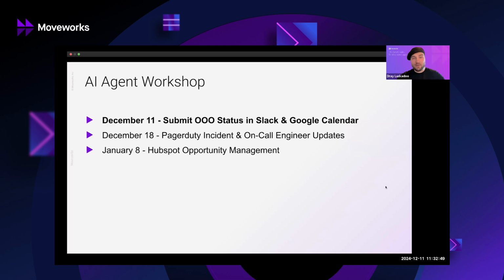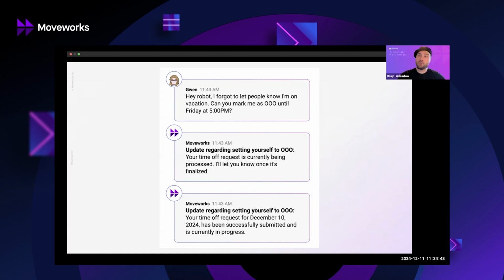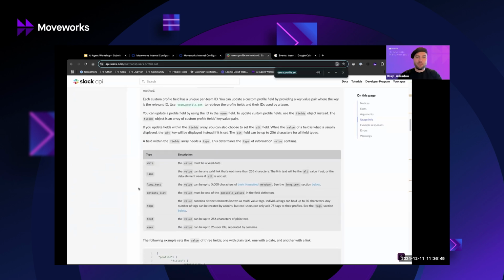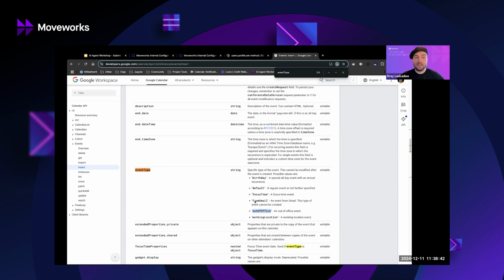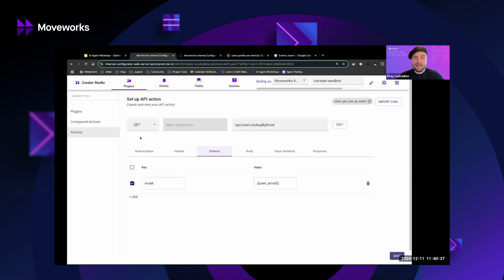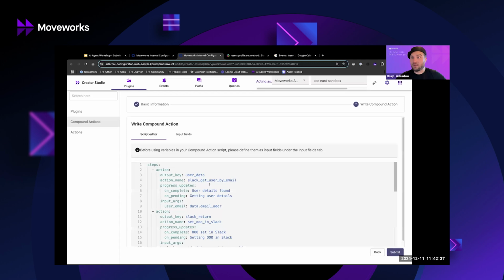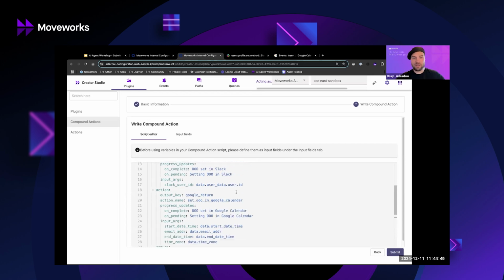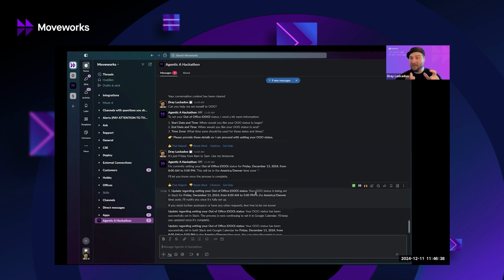AI Agent Workshop - Submit OOO Status in Slack & Google Calendar